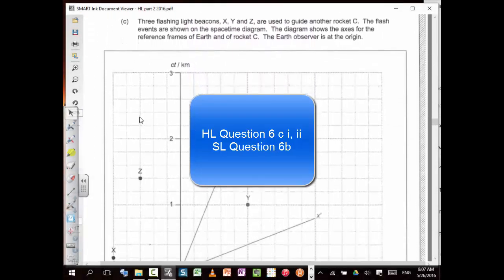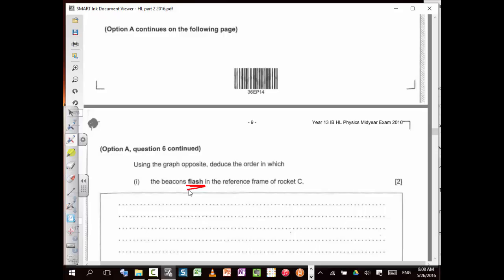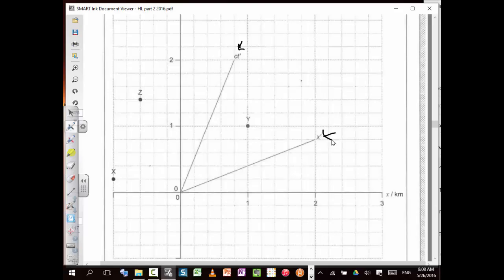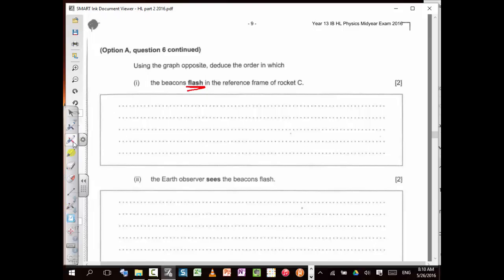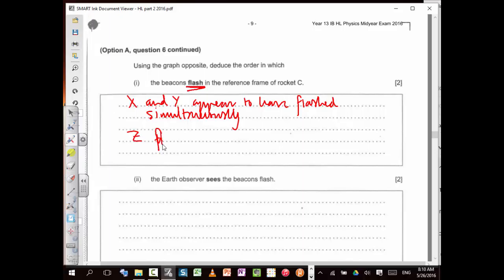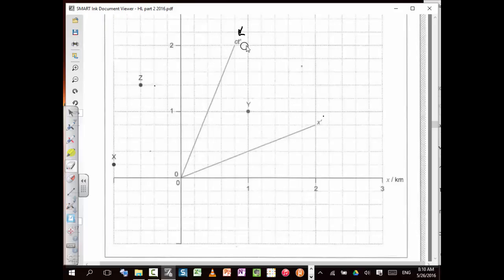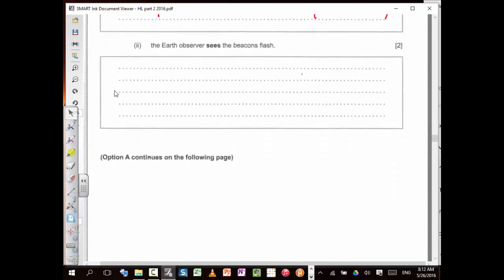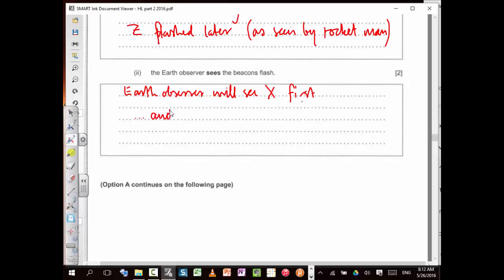Question 6c HL Question 6b SL